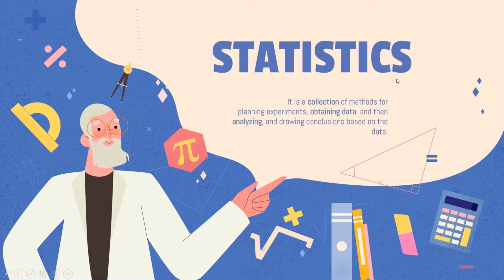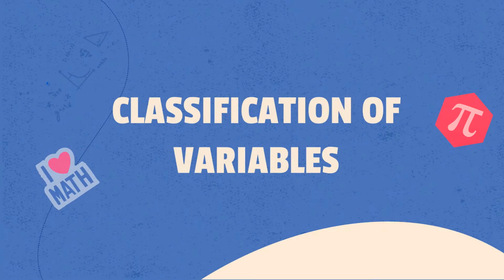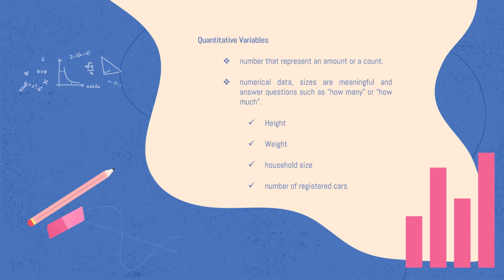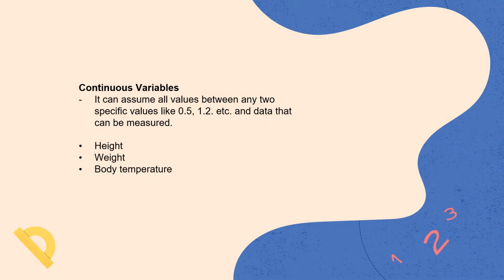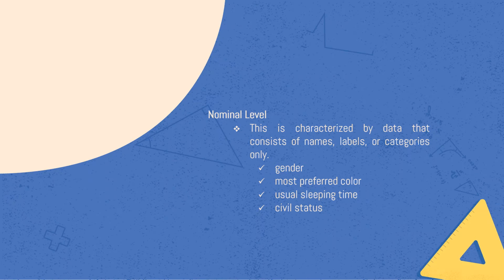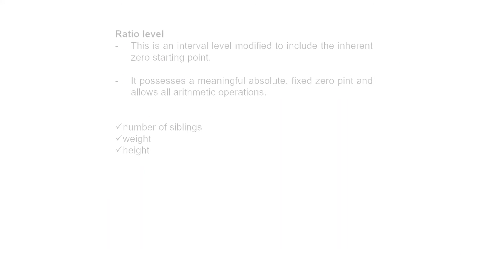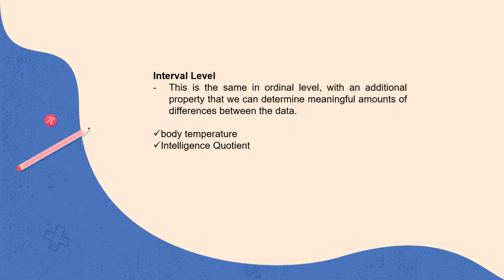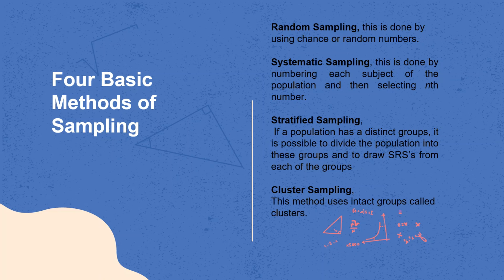BASIC CONCEPTS IN STATISTICS || MATHEMATICS IN THE MODERN WORLD || PERFORMANCE TASK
Created By:
Dela Cruz, Carl Domine P.
LCCM